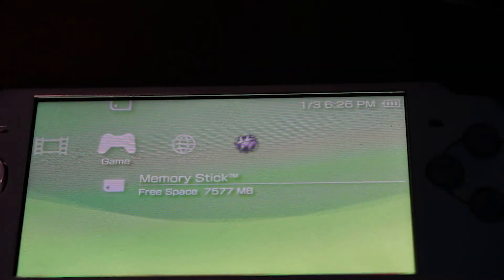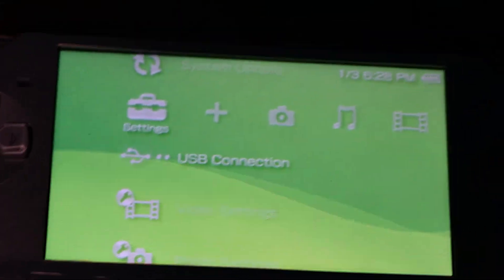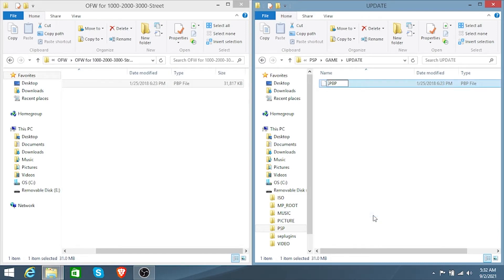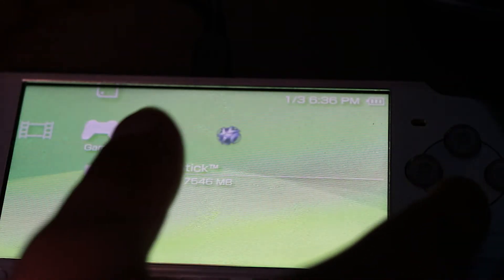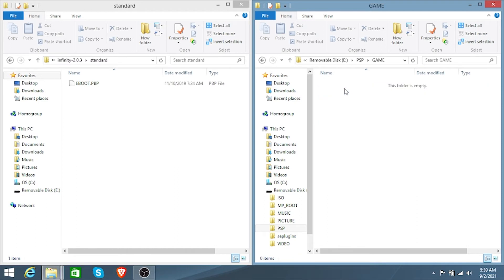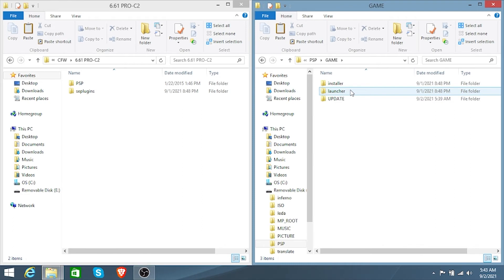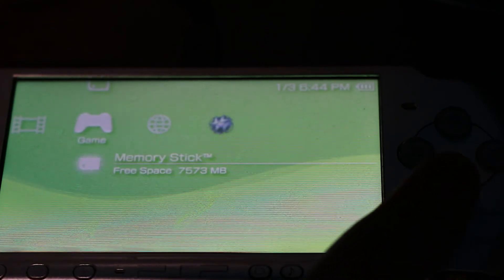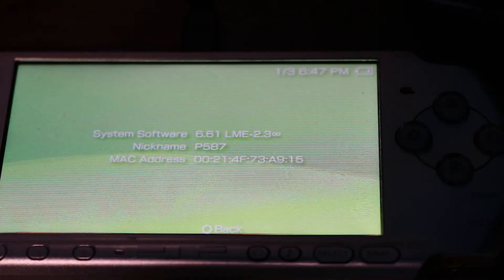How to install custom firmware on psp